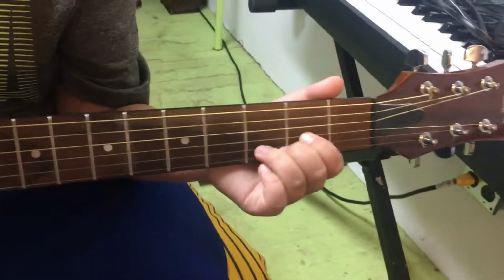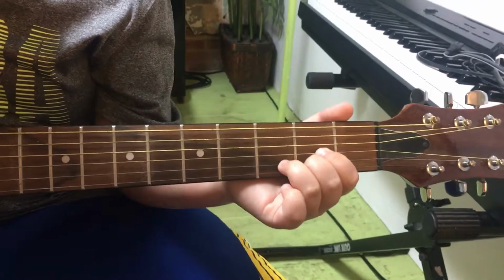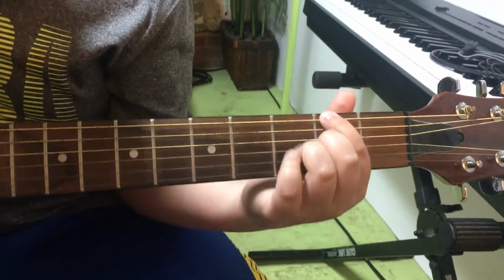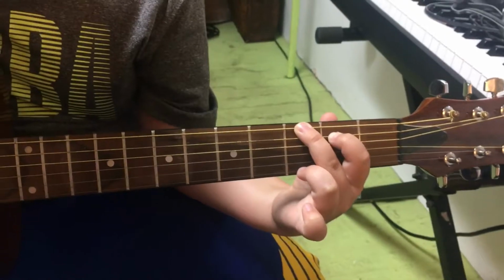Shep Practice 8/13/18